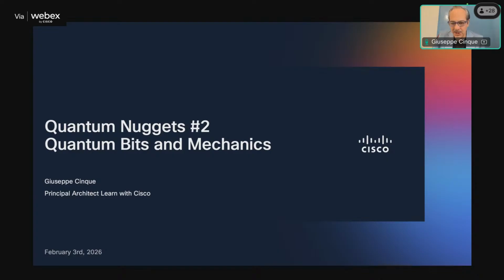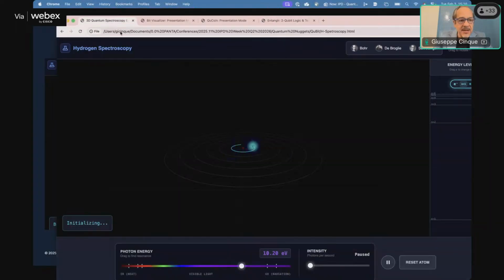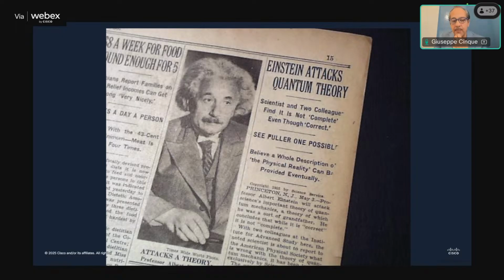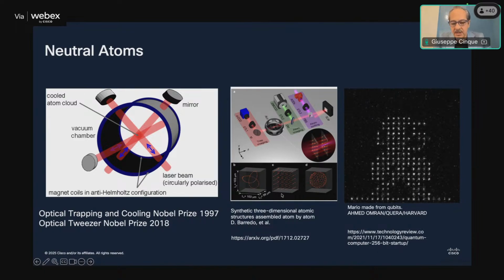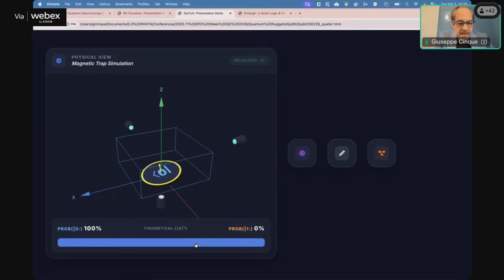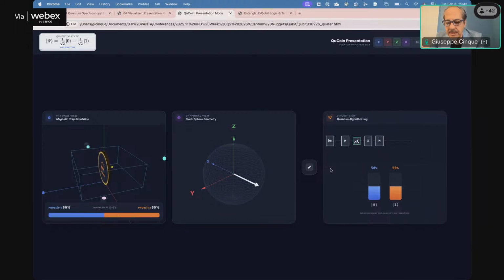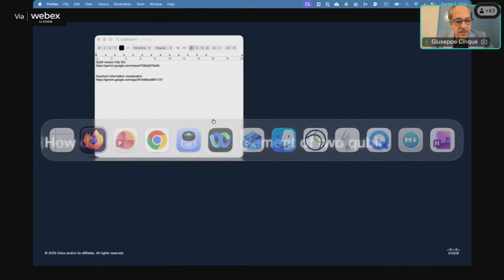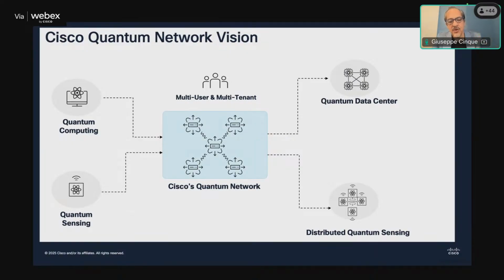IPD - Quantum Nuggets: From Qubits to Secure Networks: Superposition, Entanglement, Quantum Logic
Quantum technologies are reshaping how we compute, communicate, and secure information. In this second webinar session, students and educators will explore how qubits and quantum gates work, how entanglement enables new communication models, and why these ideas matter for security. Blending  interactive hands-on experimentation with a historical visual rich journey, from early quantum thought experiments to modern quantum networks, we’ll build intuition for quantum circuits and see how quantum logic connects to the future of networking and cybersecurity, with no heavy math required.